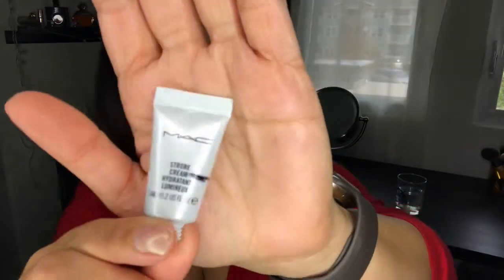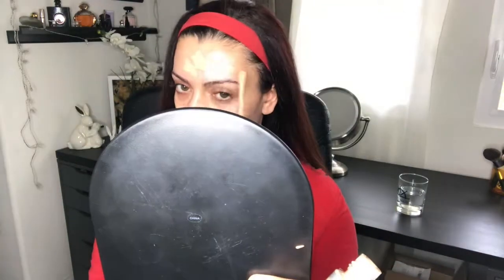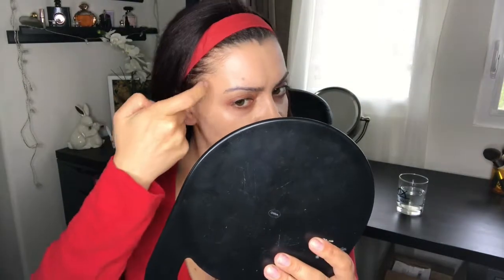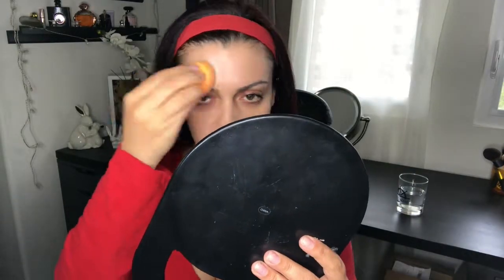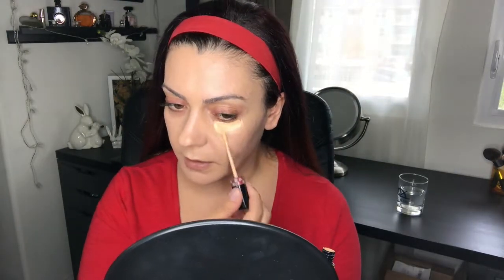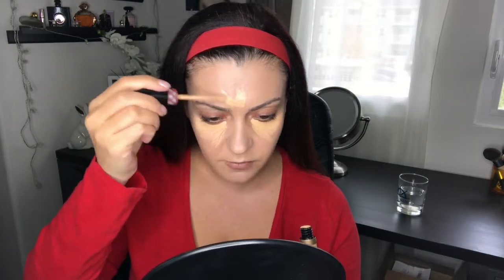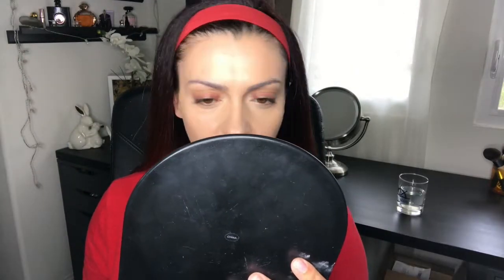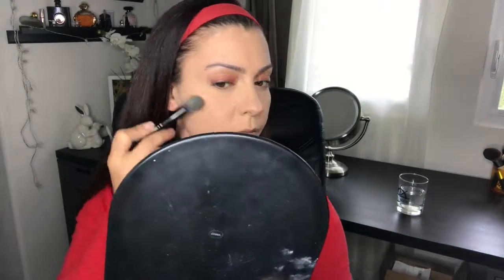Review & Demo | Rimmel London Primer, Foundation, & Setting Powder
Hi guys,

I hope you enjoy this review and demo of the Rimmer London "Lasting Finish Breathable Primer," "Lasting Finish 25Hr Breathable Foundation," AND "Stay Matte Mattifying Loose Powder."

I have normal skin, and this combo is amazing! The lasting power and the finish is amazing. I tested the products for 12HR days and my skin looked flawless at the end of the day. I absolutely recommend :)

Products mentioned were all purchased from Walmart by me, with my own money. The opinions expressed in this video are all mine. This video along with all my other videos are not sponsored.